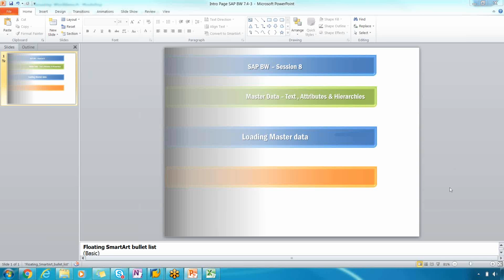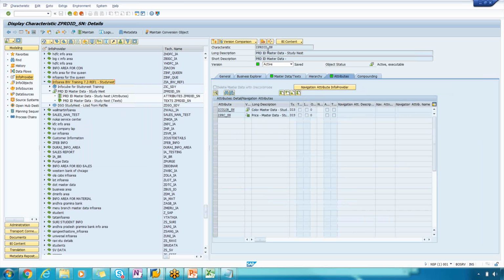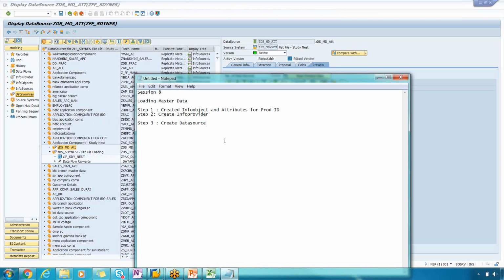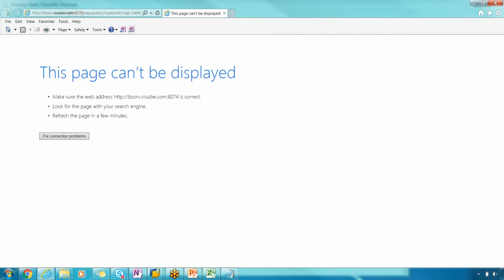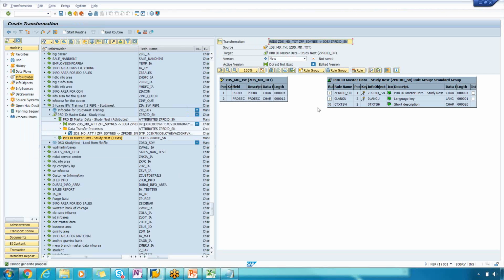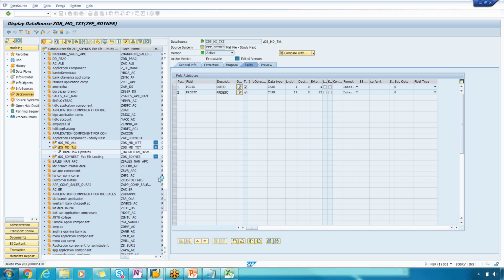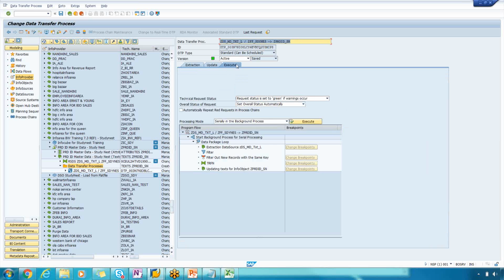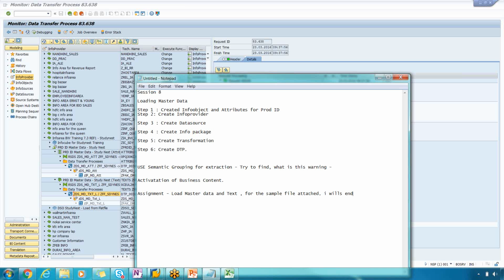Session 8 Load Attibute and Text for Master Data